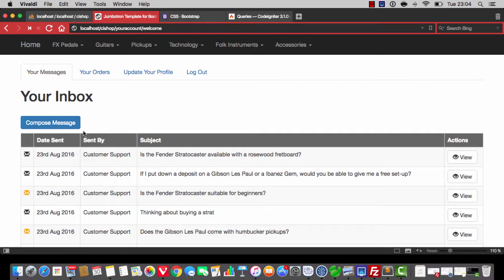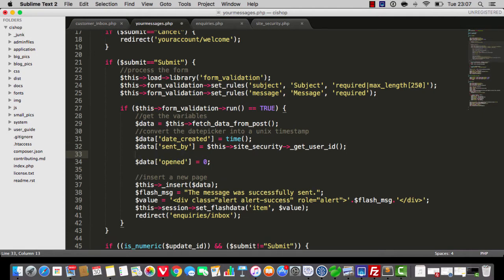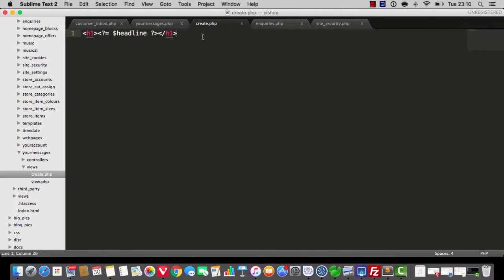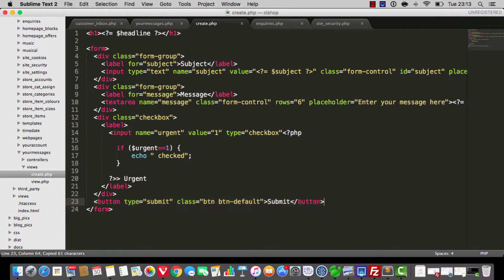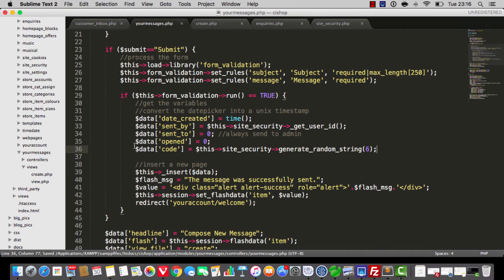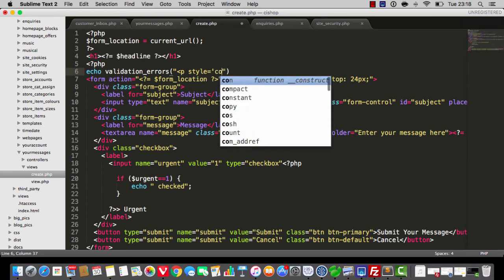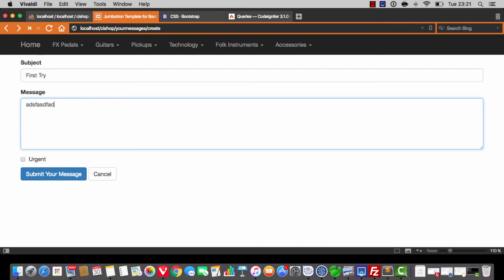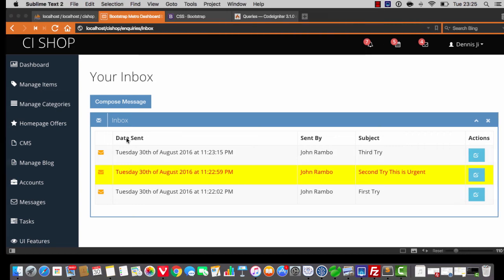Build an online shop with Codeigniter - part 80: customer contact form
In this video we'll build a feature that allows customers to send internal messages to the site owner.